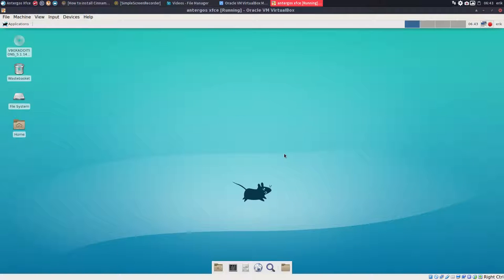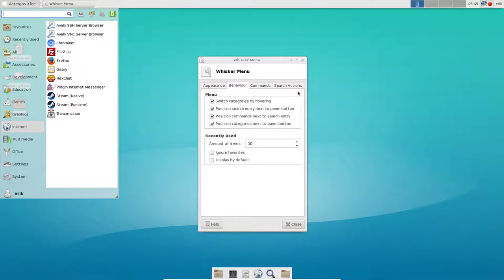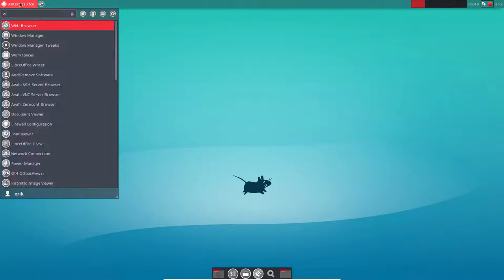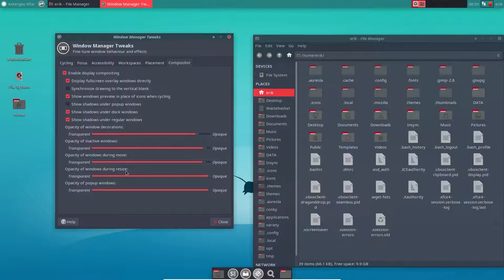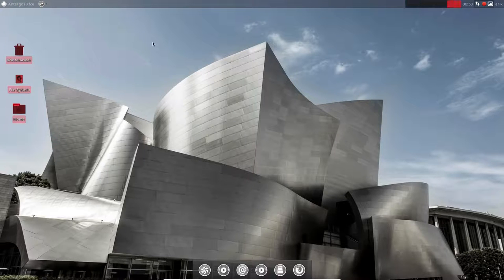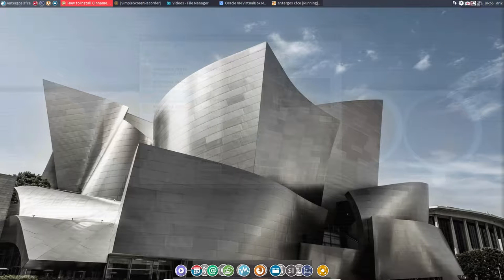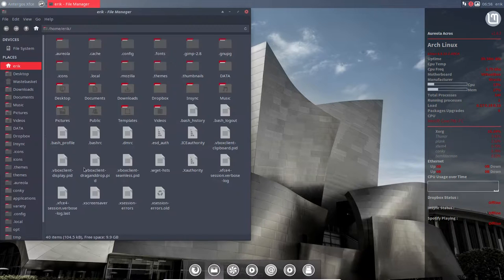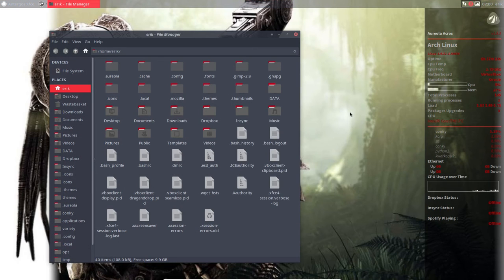How to install Antergos Xfce and customize it - 3 customization of Antergos Xfce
We have chosen to install the xfce desktop on Antergos and we will show you how to customize it.